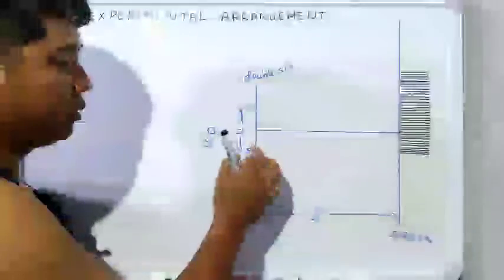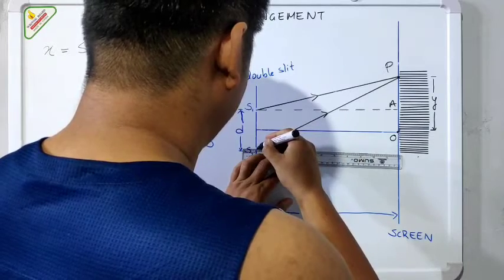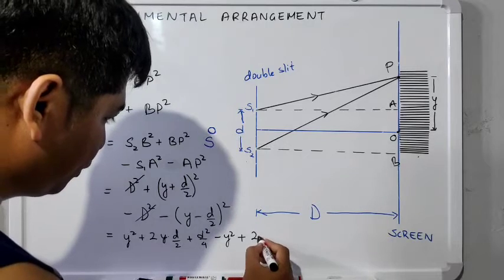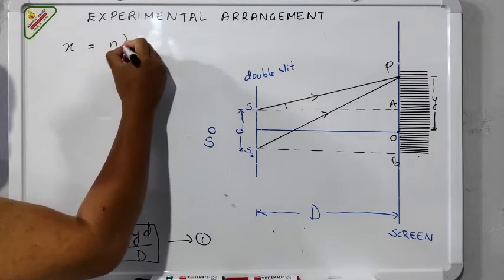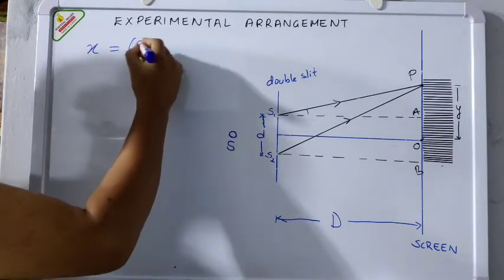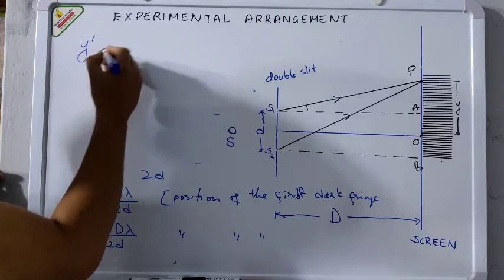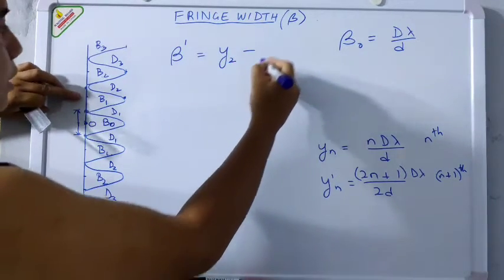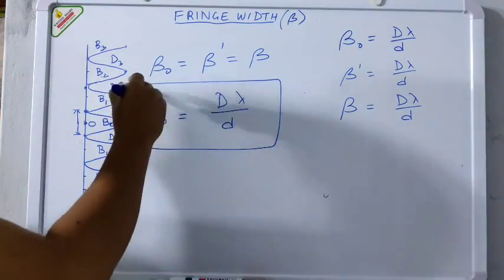12 Fringe width